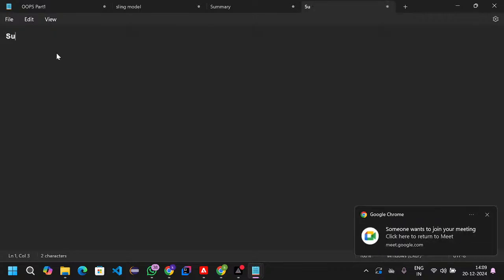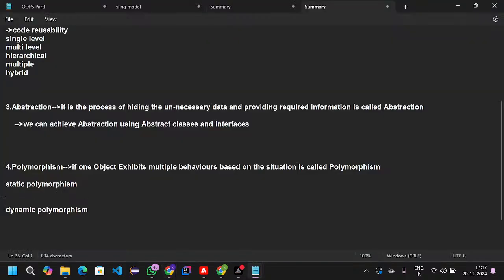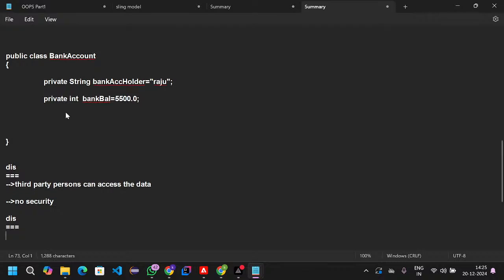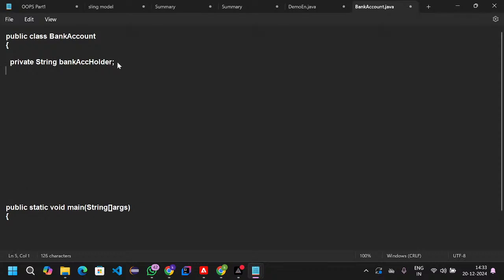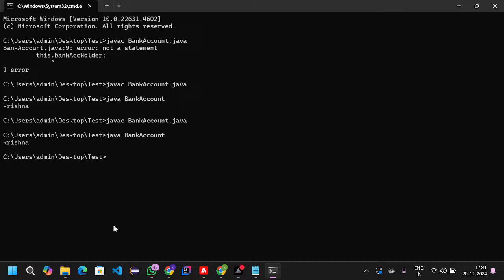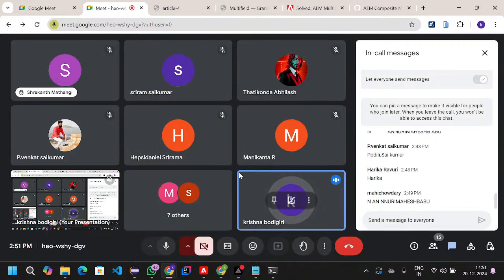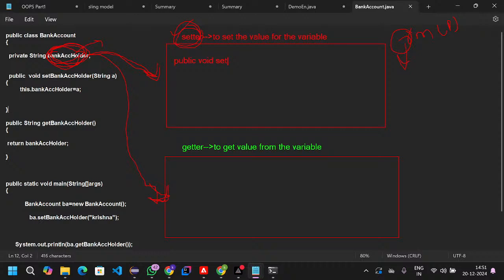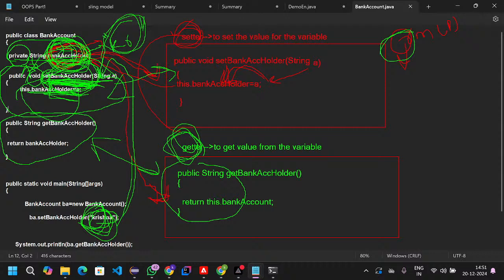class 12 - Master Encapsulation in Java – Full Tutorial with a Twist at the End!